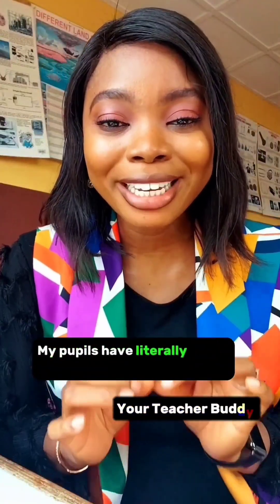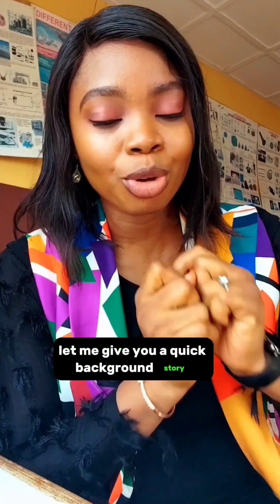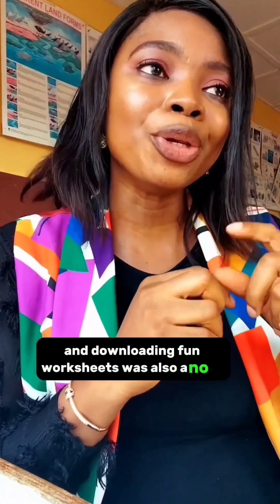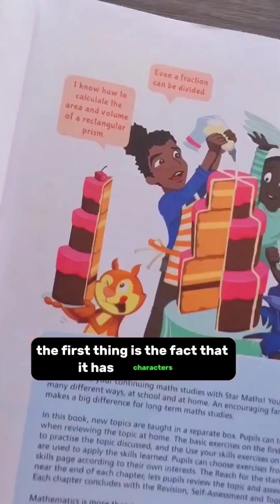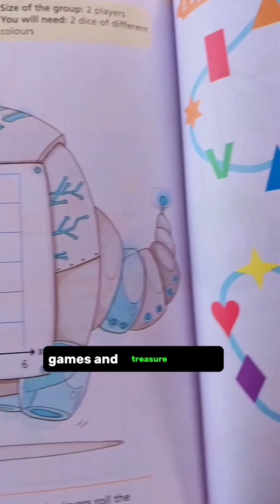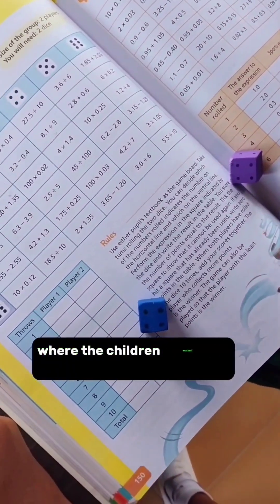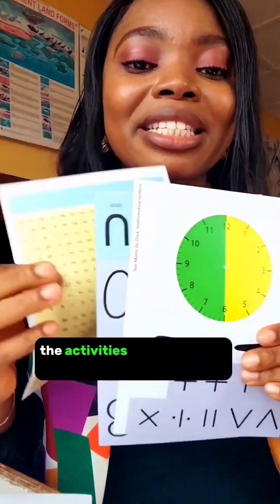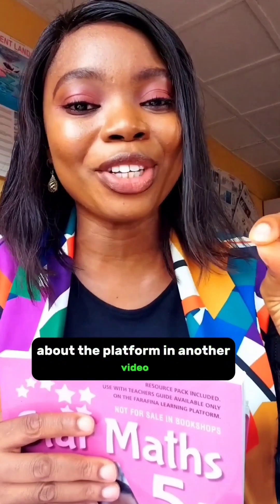Farafina Educational x Teacher Buddy (Senami Micah)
Your pupils can genuinely fall in love with Mathematics too! What you need are these interactive Star Maths textbooks.

With the Star Maths textbooks, learning becomes an adventure! It is a versatile 3-in-1 textbook that streamlines your pupils' maths journey, covering fundamental concepts, boosting mental maths skills, and facilitating quantitative learning.

Also, the Star Maths textbook series comes with:

👉 Access to a digital portal featuring the Teacher's Guide and supplementary course activities.
👉 A comprehensive resource pack crafted to enrich multisensory learning and teaching.

To learn more about Star Maths, click the link on their bio. You can also join their WhatsApp community of educators.